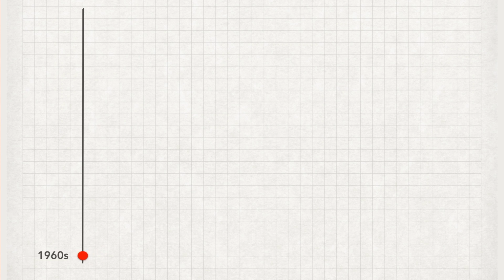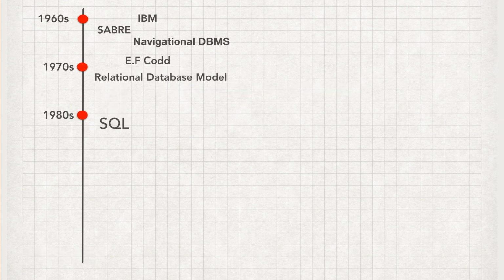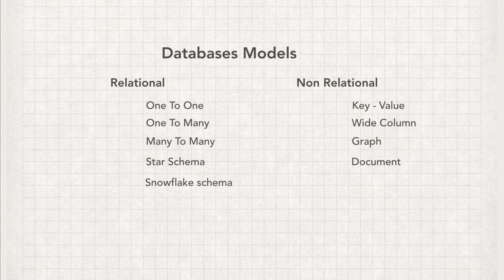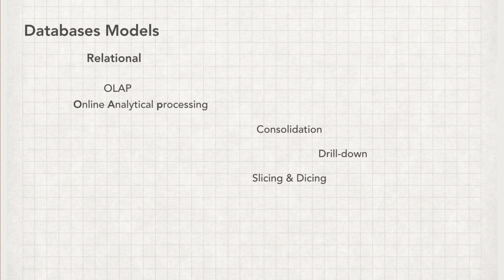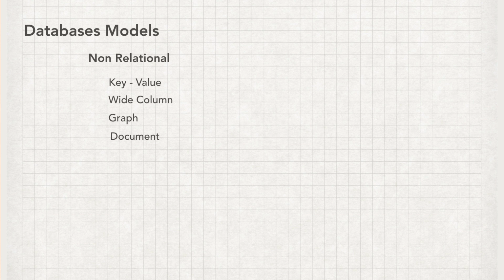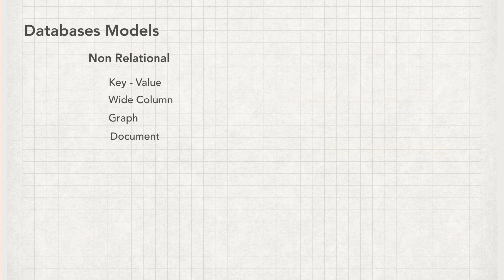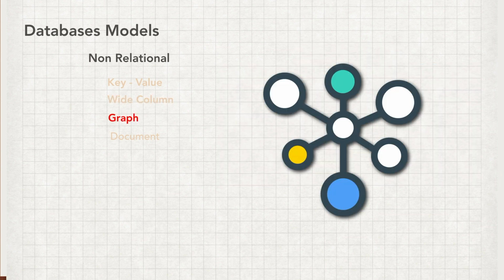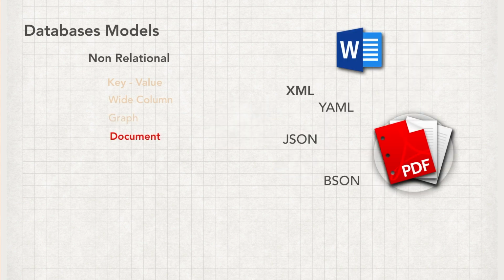SQL vs NoSql | Concepts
Today everything is driven by data.
databases are everywhere and are used to enhance our day-to-day life. From personal cloud storage to predicting the weather, many of the services we utilise today are possible due to databases. And with that magnitude  growth of data, a loud debate started, SQL database or noSQL database is the answer for today’s workload and needs. here in this video I’ll shed some light on the key concepts for both.